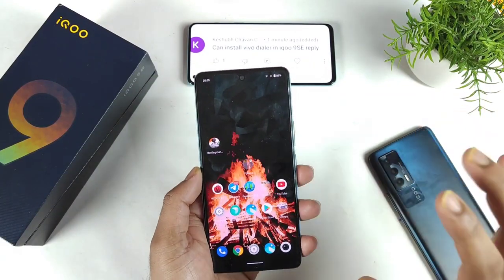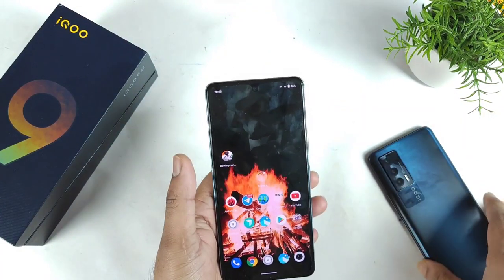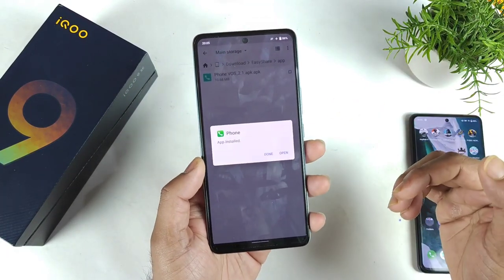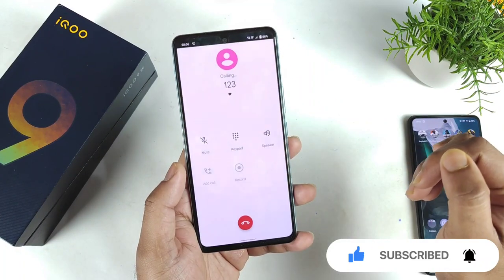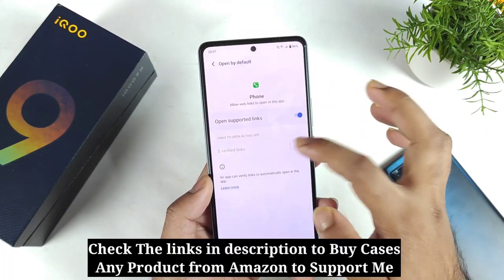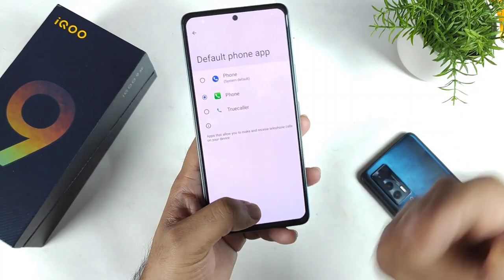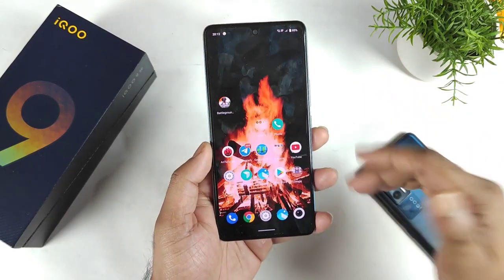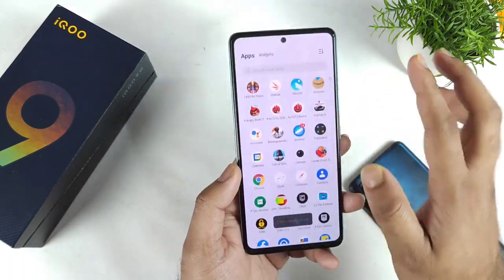iQOO 9SE Call Recording Test Using Vivo dialer Working or not iqoo9series 🔥🔥🔥